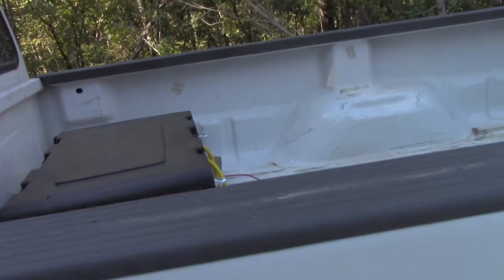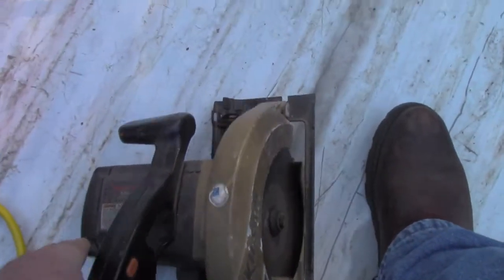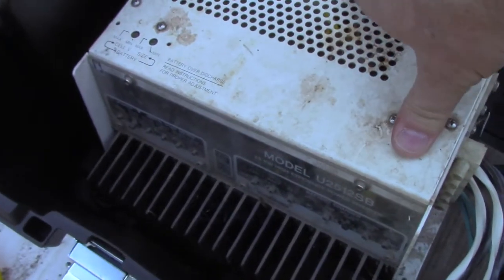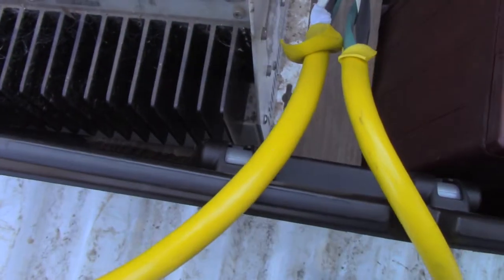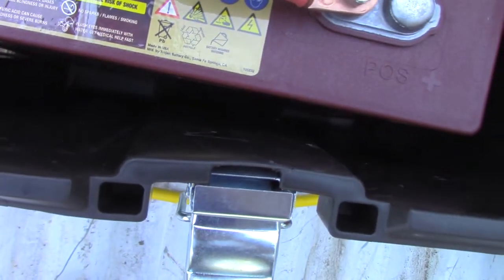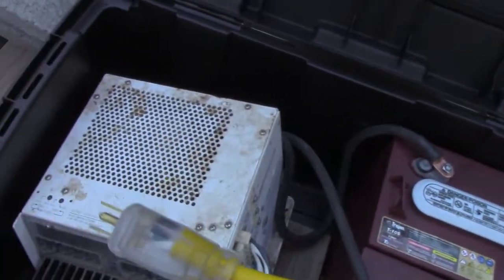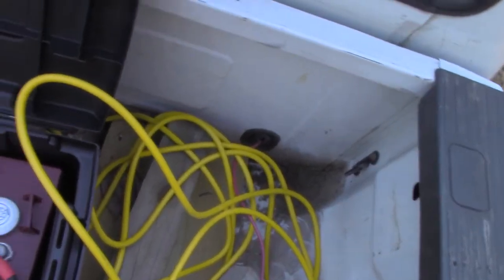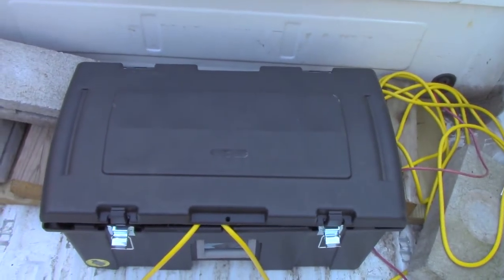Inverter Power Pack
Mobile power supply that I put together. Inverters